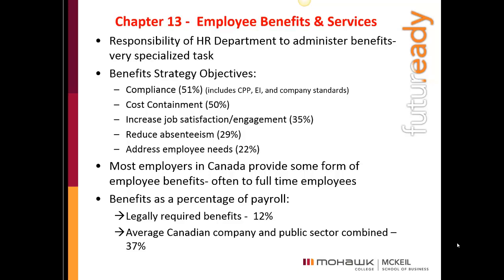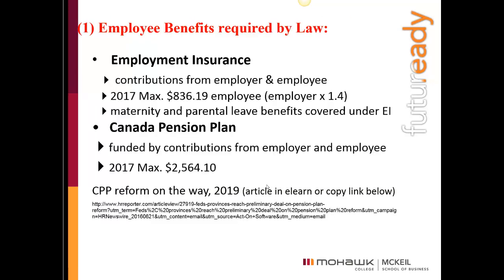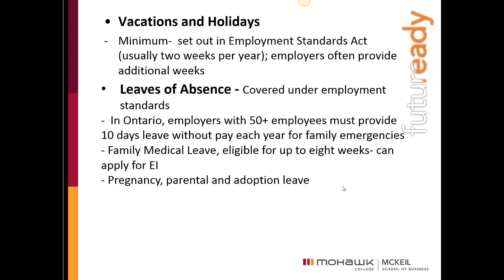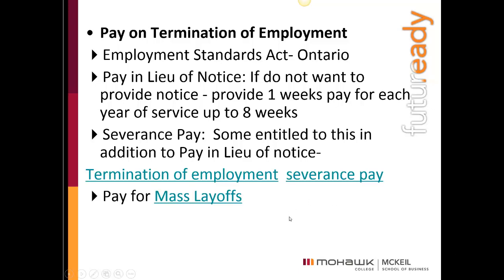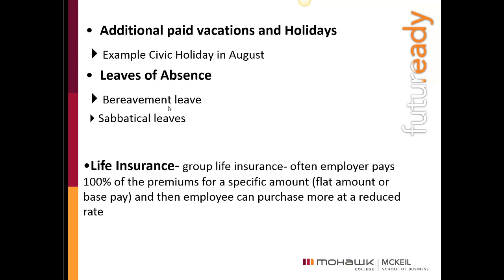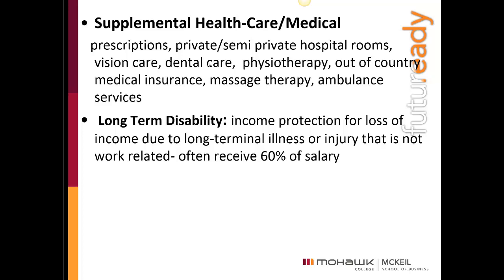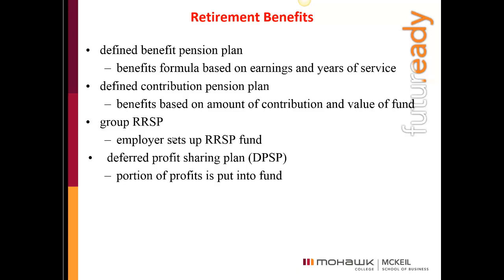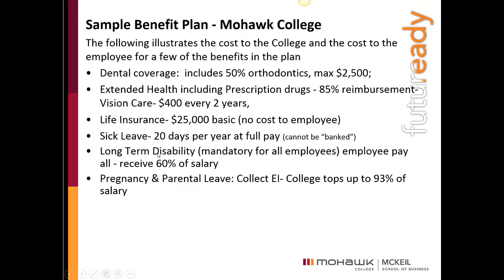Start Here: Chapter 13 Employee Benefits - Required and Voluntary Benefits